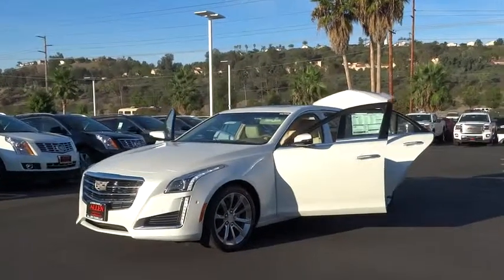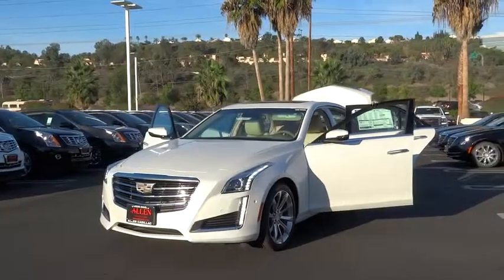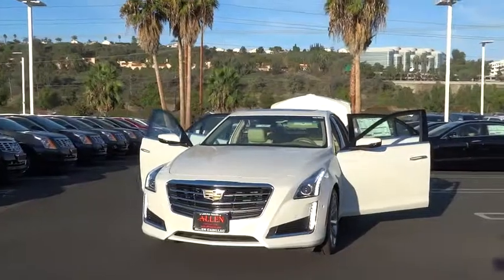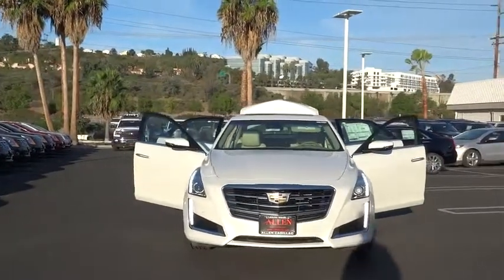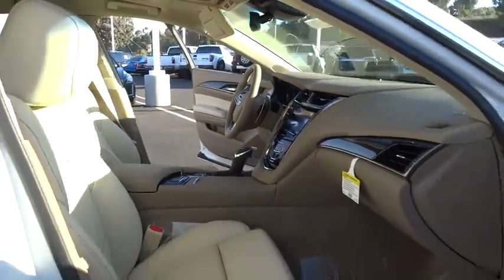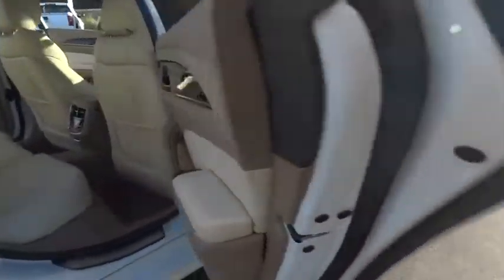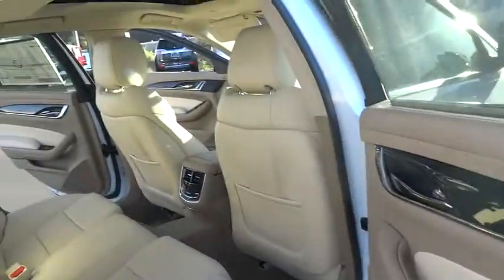2016 Cadillac CTS Sedan Orange County, Irvine, Laguna Niguel, Newport Beach, Mission Viejo, CA 57071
2016 Cadillac CTS Sedan